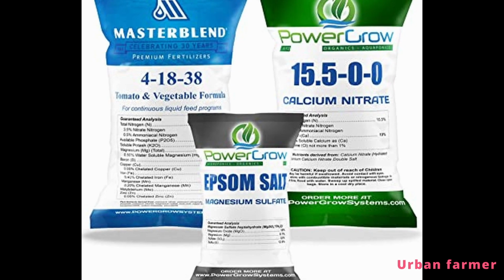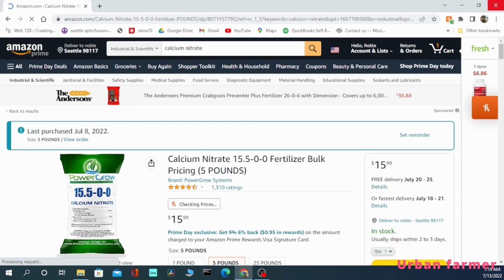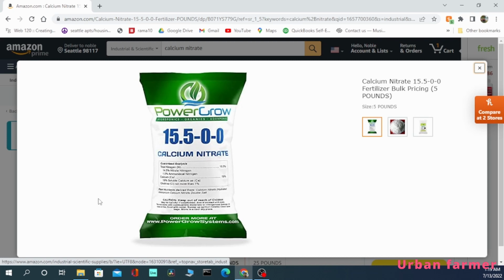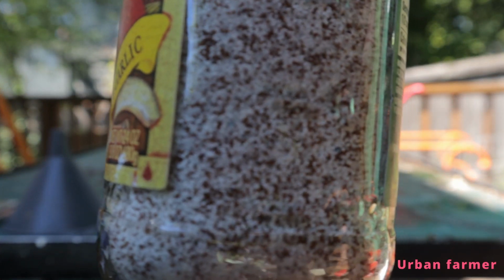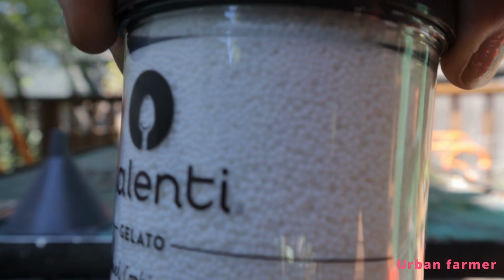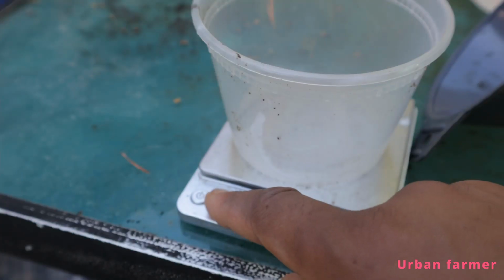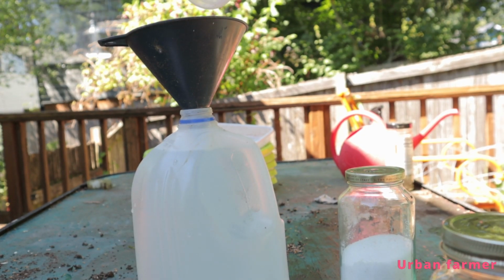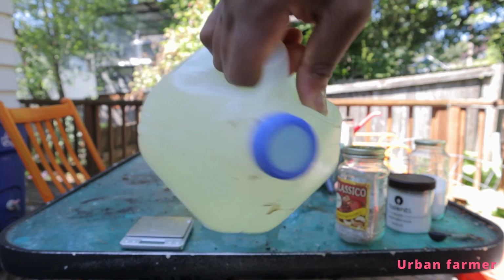The Masterblend is amazing. This trio is all you need to get started with nutrients!!!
Nutrients

Role of Each Plant Nutrient
Here's a brief look at what each nutrient contributes to plant growth.

My nutrient list
⦁ Cal Mag
⦁ super thrive
⦁ nutreint supplemnt
⦁ SIlica blast
⦁ ph down
⦁ fish and guano
⦁ Epsom salt
⦁ Hydro Bloom
⦁ Black magic b
⦁ Flora bloom

Nitrogen
Nitrogen, the first number referenced in an NPK sequence, plays a key role in a plant's coloring and chlorophyll production, making it an important factor in leaf development. Fertilizers high in nitrogen are often used for grass or other plants where green foliage growth is more important than flowering. At the opposite end of the spectrum, gardeners sometimes encounter the problem of nitrogen depletion—the yellowing of typically green plants often indicates a nitrogen deficiency.

Phosphorus
The middle number in an NPK series refers to the percentage of phosphorous in the fertilizer product. Phosphorus plays a key role in the growth of roots, blooming, and fruiting, which is why it is an essential nutrient for your plants in spring. Phosphorus contributes to many fundamental plant processes, such as rooting and seed formation.

Potassium
The final number in the major ingredients listing gives the percentage of potassium in the product. Potassium contributes to the overall health and vigor of plants. It is known to help strengthen plants' ability to resist disease, assist in the movement of water and nutrients in the plant, and can be especially important in areas that experience cold or dry weather.1

Balanced or Complete Fertilizers
Complete fertilizers or so-called balanced fertilizers have equal amounts of NPK. A fertilizer listed as "10-10-10" would be considered a balanced fertilizer because of the equal proportions, while one listed as "10-0-10" would not be considered complete, but referred to as an "incomplete fertilizer."

An incomplete fertilizer is not necessarily inferior to a complete fertilizer. Identifying the right fertilizer for your needs depends on a variety of circumstances. If your soil already has an excess of one of the three nutrients in NPK, you could actually be harming some of your plants by adding more of it to the soil—in this case, an incomplete fertilizer may actually be the right choice for you. It's yet another reason why it's so important to have your soil tested. Otherwise, whenever you add anything to your soil, the effect (whether positive or negative) is left to chance.

Other Ingredients
In addition to the major nutrients that are usually noted on the front label, most fertilizers also include additional ingredients that are listed on a side or back label. This may include other nutrients like calcium, magnesium, iron, micronutrients, and even the percentage of organic matter and fillers. Although the minerals and micronutrients are less critical than the major nutrients, a good fertilizer product will include small amounts of other ingredients as well.